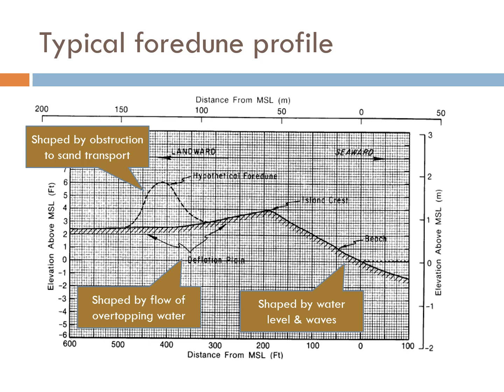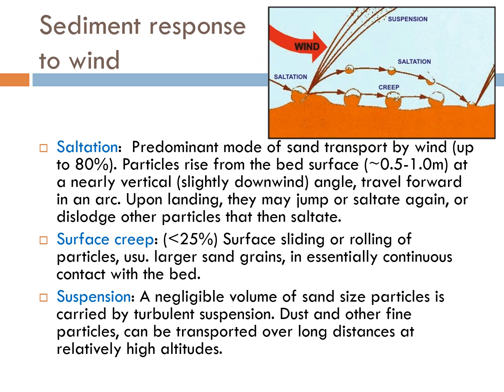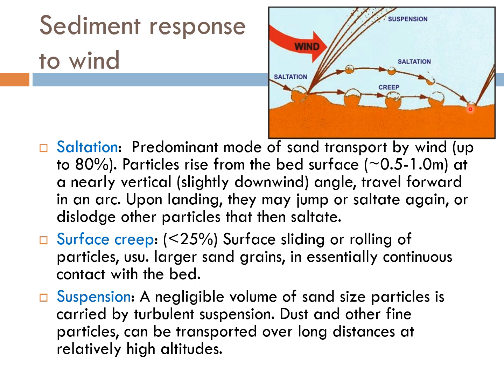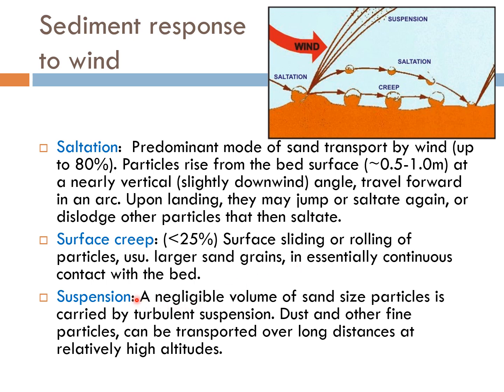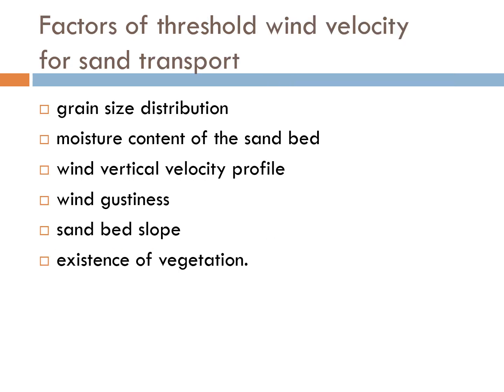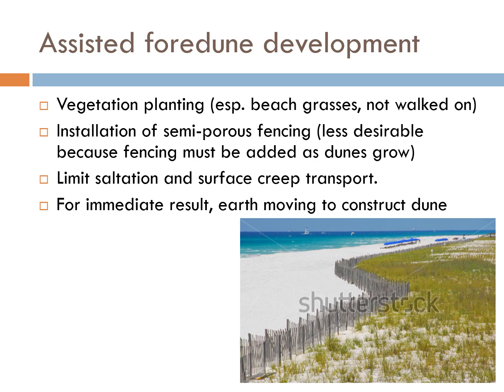BEACH DUNE AND WIND TRANSPORT